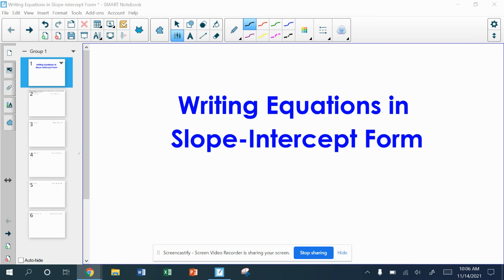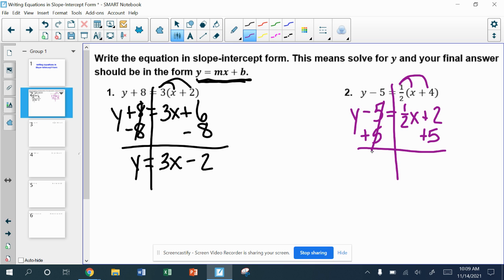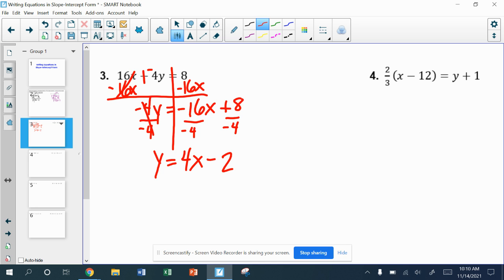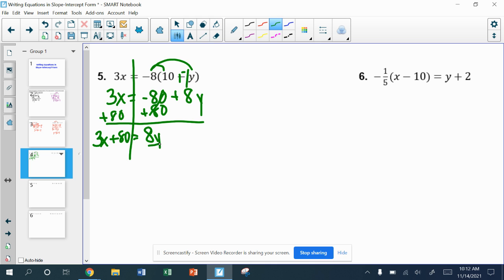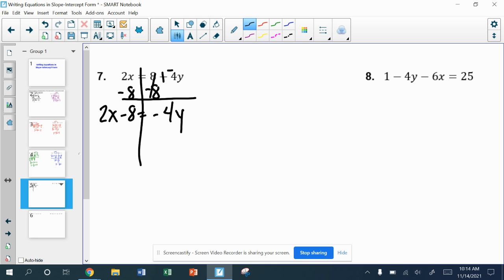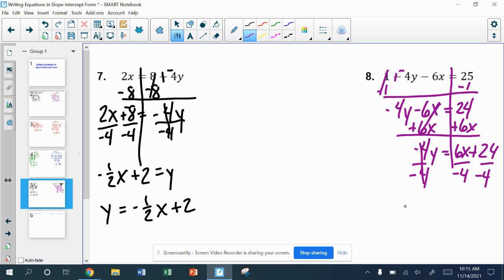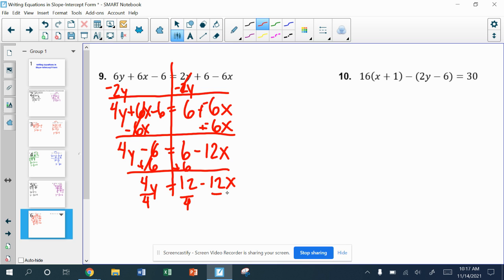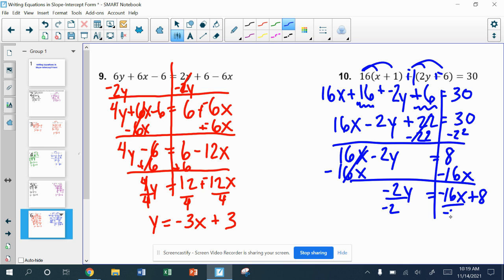Writing Equations in Slope-Intercept Form (rearrange equations)